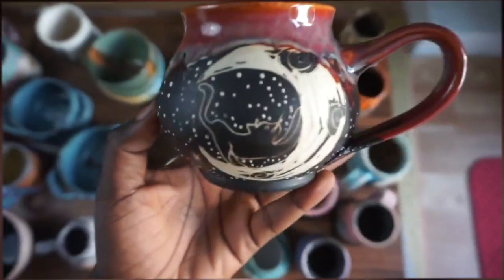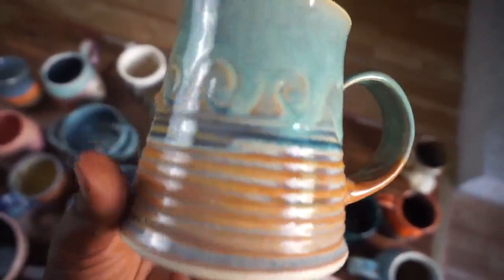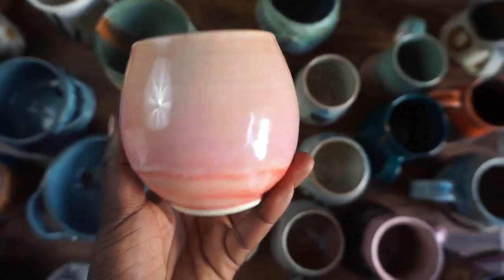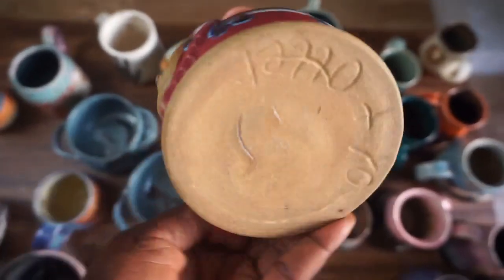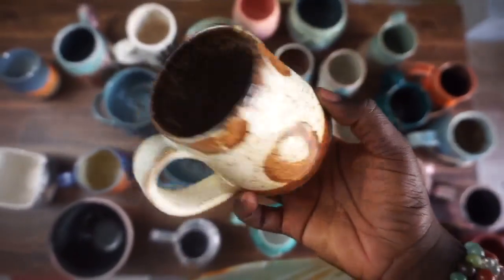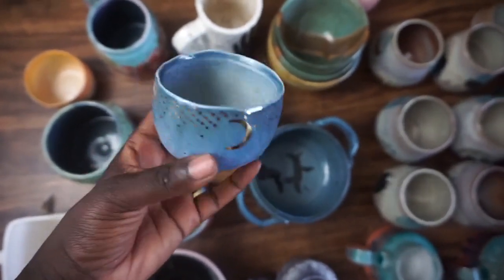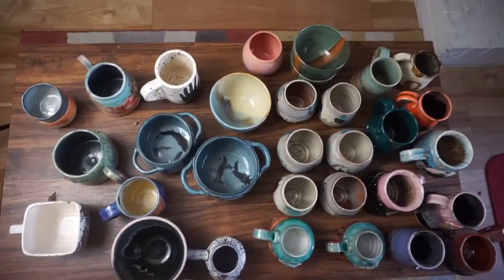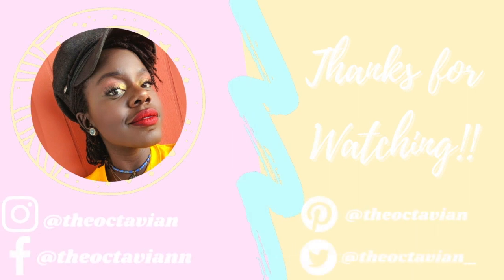🥣My Ceramics Collection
Beautiful People of the Earth! Assemble.

Todays video is my infamous Ceramics Collection. These are pieces that I have collected over the years and just wanted to share with you guys! If you know me i love love art, In all forms from paintings, drawings, etc you name it. But there's something about handmade pottery thats near and dear to my heart! Basically I'm just exposing my addiction lol, Enjoy the video!

Gratitude,

The Octavian

Timestamps
0:00 Intro
1:35 Pitchpine Pottery
6:00 Erralajean (formerly Ox&Otter)
8:15 Pottery Witch
9:09 CbeCeramics
9:32 RedHotPottery
9:52 Alexapland
10:44 Rosehillart
11:26 Kiracallceramics
12:40 Divinepinestudios

🎬Editing Software
IMovie
Canva

Ninjoi. - Where Do I Go

Lyft- $5 ride credit code: chelsea95819
Poshmark- $10 credit code: THEOCTAVIAN1991
Fetch Rewards(Groceries)- Code: QXFKQ